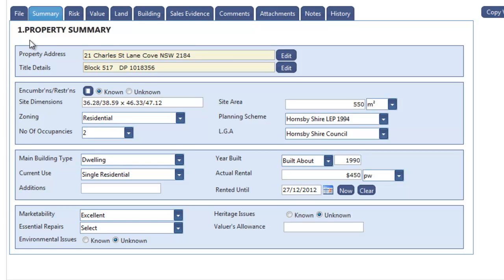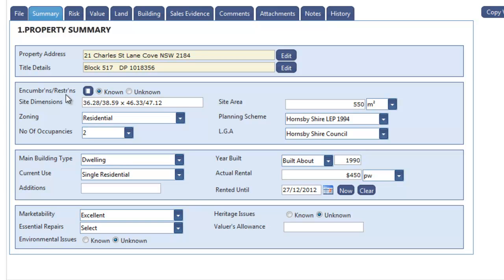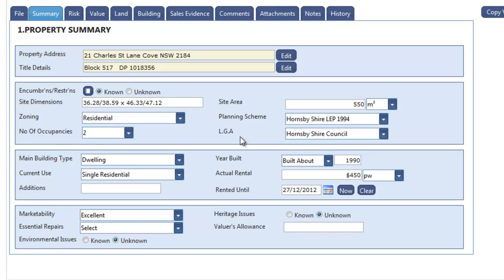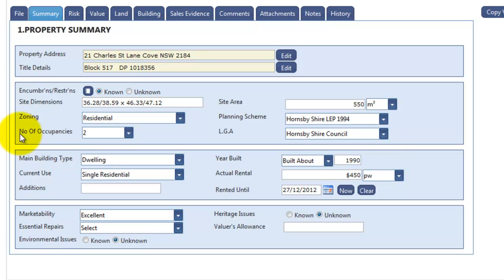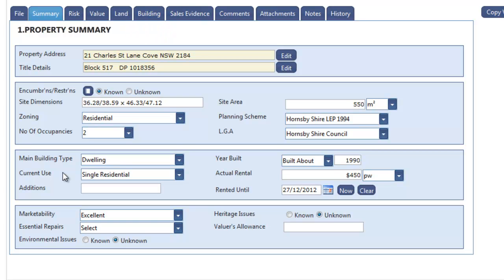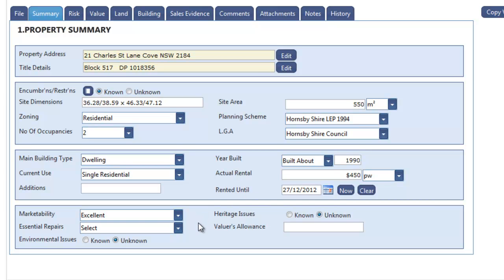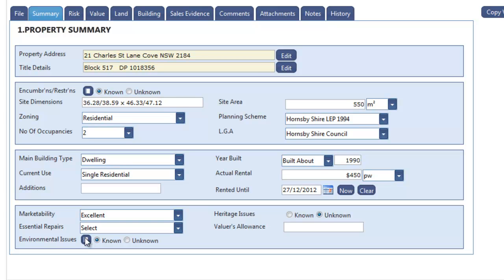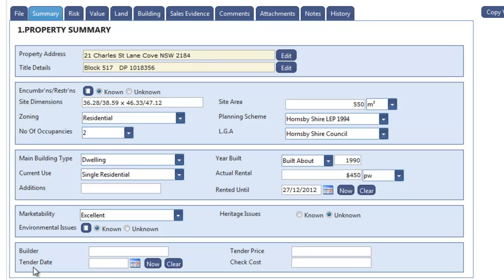How to use Property PRO